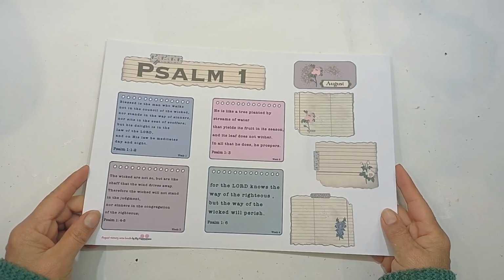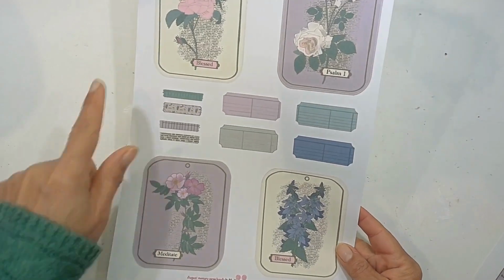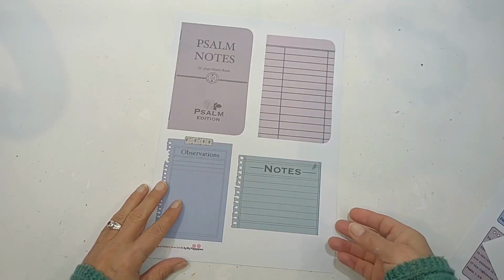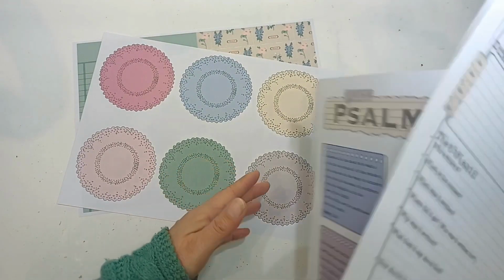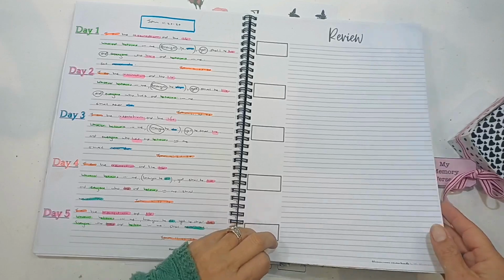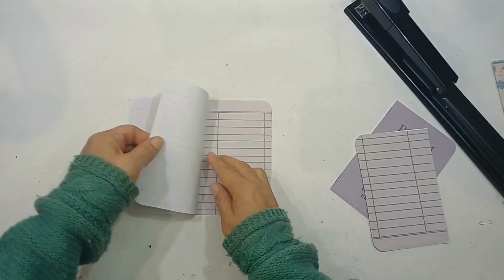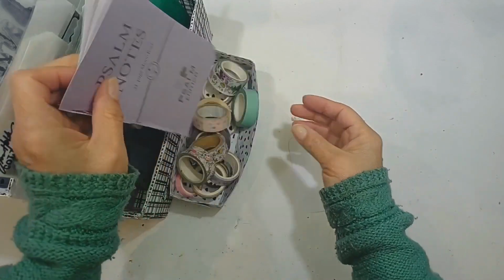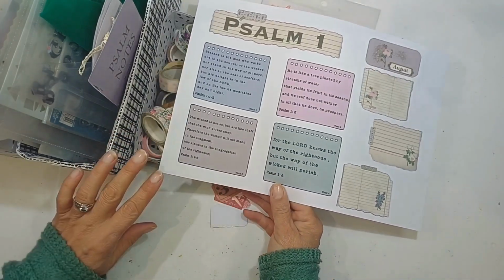New August Memory Verse Bundle!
AUGUST MEMORY VERSE BUNDLE IS HERE!!
This month we are going to memorize the whole Psalm 1. It is probably one of the most well-known Psalms. I think it is a great time to join us memorizing scripture. We will be starting August 7th
There are so many truths in this  Psalm.
I went for soft pastal vintage vibe and my memory is bundle includes;  the 4 memory verses,  3 pages of vintage ephemera pieces and asual the meditation sheet.
I also have a freebie available that will complement this bundle perfectly
I would love it if you could join me!

Don't forget to pick up my  FREE Memory Verse Starter Kit. I would love it if you could join me in 2023 Memorizing Bible verses!

 Just change the payment to $0.  I will also release each month a verse memory bundle. It will include all the verses we will be memorizing. My aim is to
  MEMORIZE
  MEDITATE
  MAKE
You can use my verses and starter kit to memorize a new verse each week.  Then you can use my mini devotional and questions sheet to mediate on your verse, and by the end of the week, we will make a pretty Bible journaling page!

My video where to start:
 • Where/how to star...
My video of  how  the system works. / fk1c-mkcdf

My free memory starter kit set up video:
 • FREE Memory Verse...
My Etsy shop

My video about how to  memorize Scripture;
 • Tips and ideas fo...